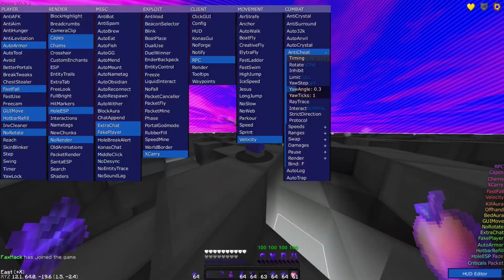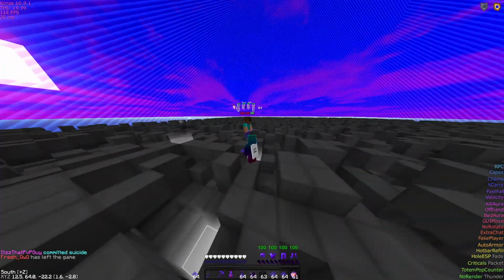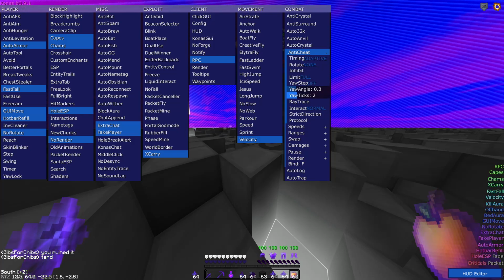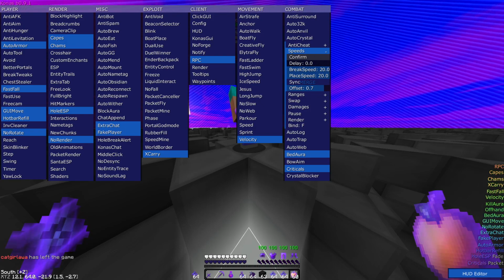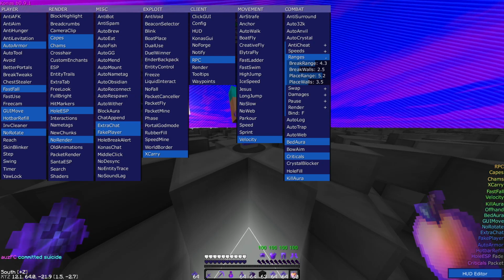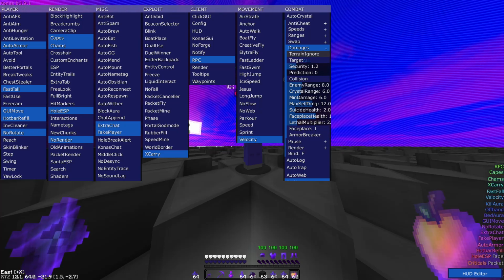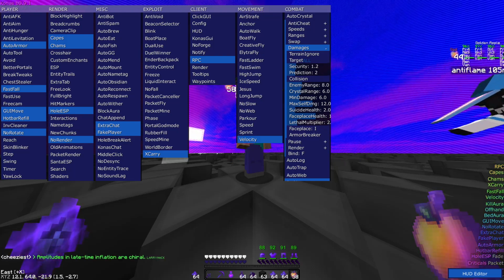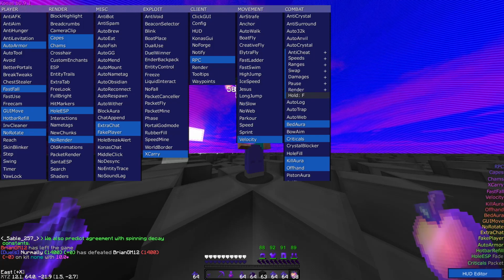How to config Konas AutoCrystal! (b0.9.1)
My Discord is Soulbond#0001

This video might contain content that I did not create myself. All the videos, songs, images, and graphics that may be used in the video that I did not create myself belong to their respective owners and I or this channel does not claim any right over them.